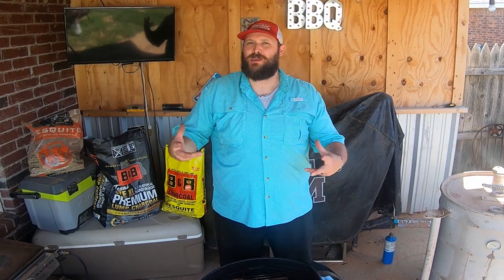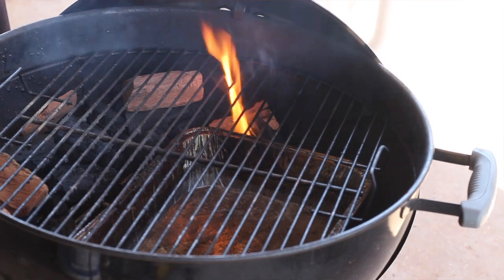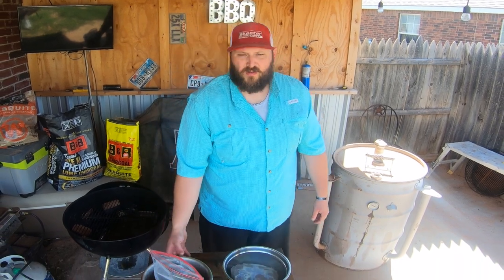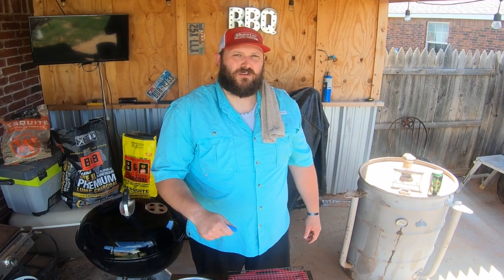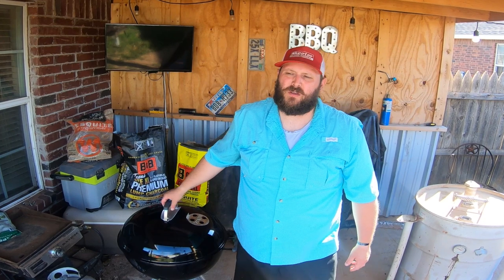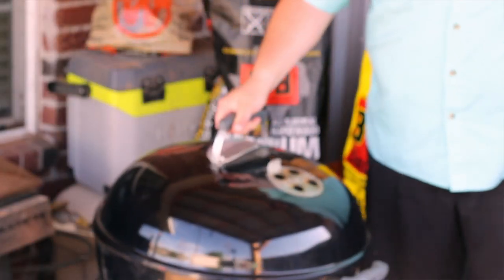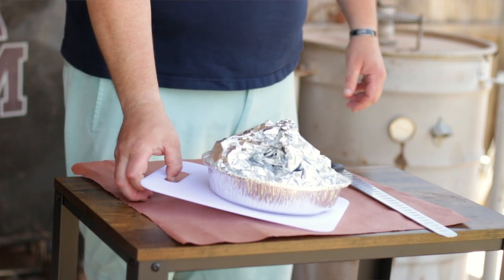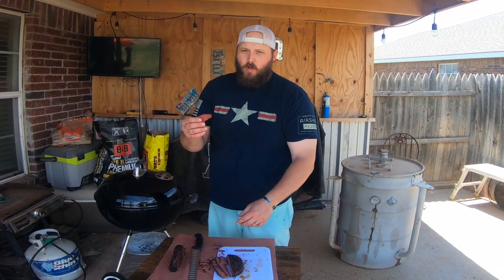Brisket Pastrami | Pastrami Smoked on the Weber Kettle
This month, we are making pastrami, from a brisket!

We cured and smoked it our selves.

here's the brine recipe-

6 quarts of water
2 TBS curing Salt
1 TBS EACH- Red Pepper, Black Pepper Corns, Garlic Powder
1 Cup Kosher Salt
1/2 Cup White Sugar
2 TSP EACH- Dill Weed, Thyme, Oregano
1 Bay Leaf

This makes 7 lbs of meat, 1 day per 2 pounds of meat, for the soak.

Recorded on- Canon t5i (still learning)

Rode-Mic

iMovie Edit

LoneStarBQ Pork&Poultry
LoneStarBQ SPG+Plus

Jeep Stuff-

Hunting/Catch/Clean/Cook Series-